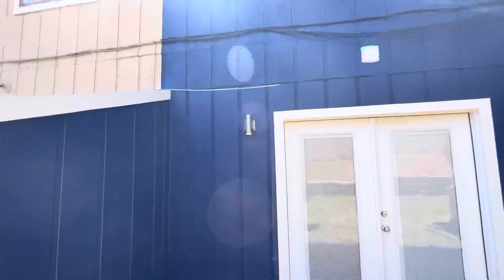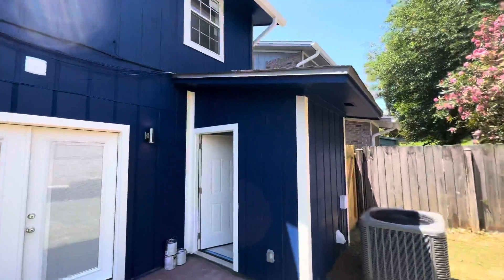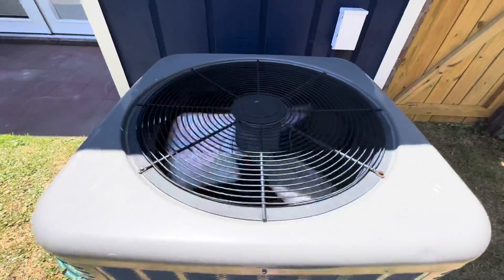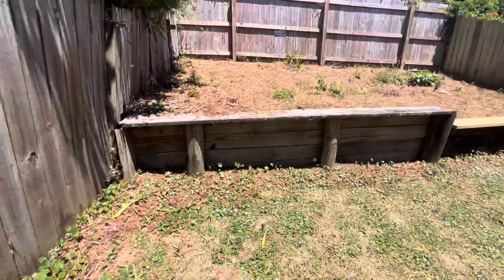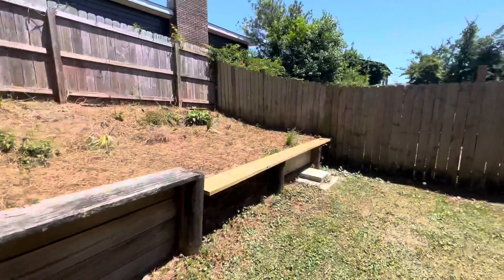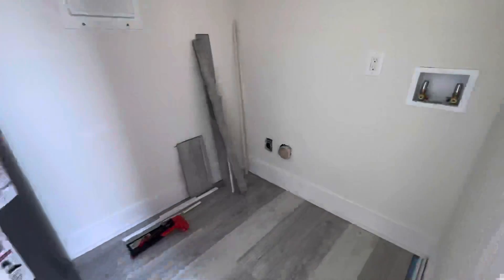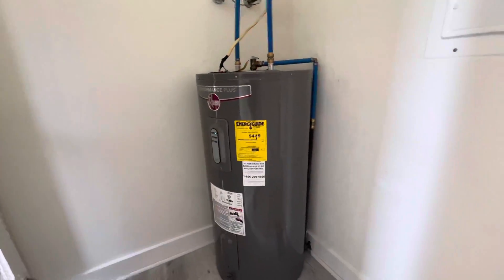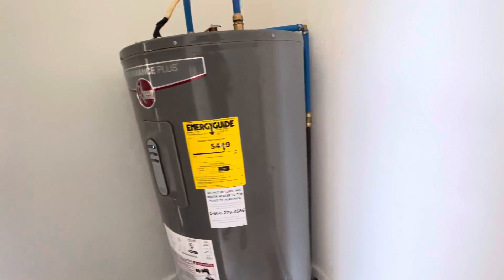Jimmy 11th 6